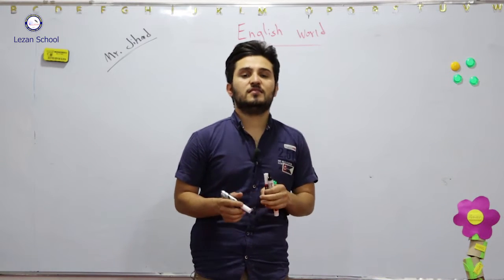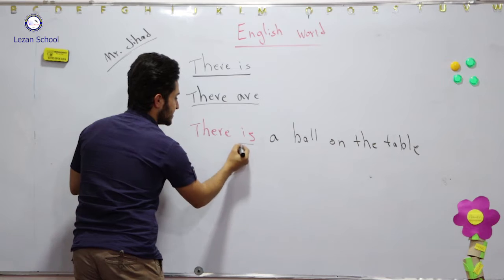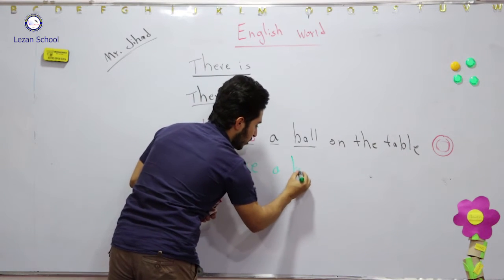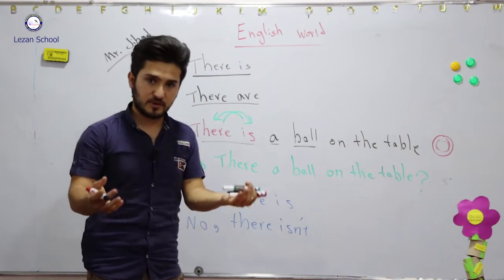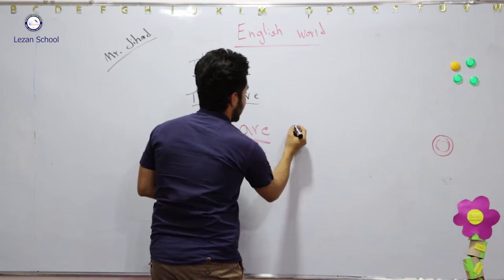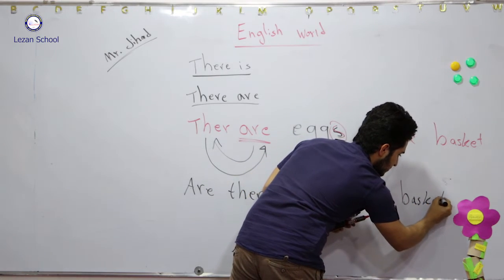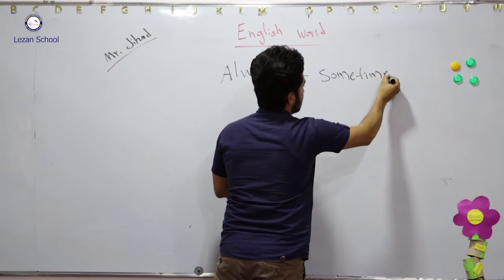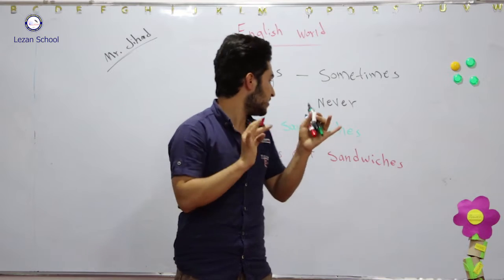Lezan English Private School Grade 2A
Mr. Jihad Farhad